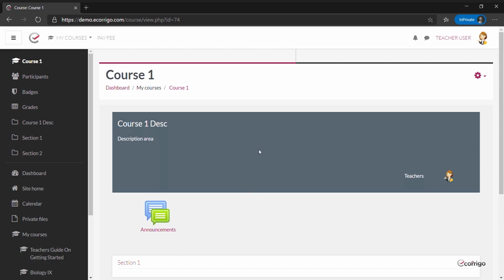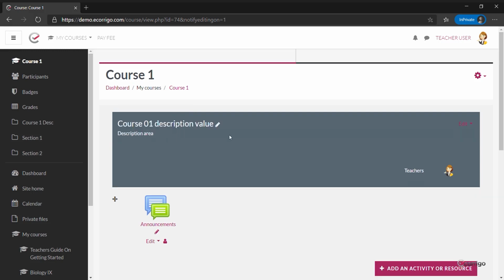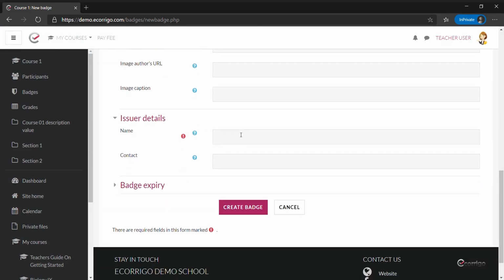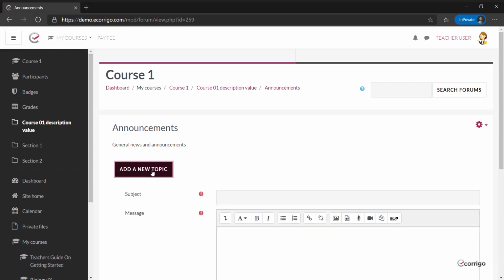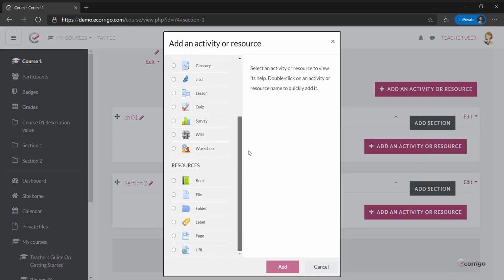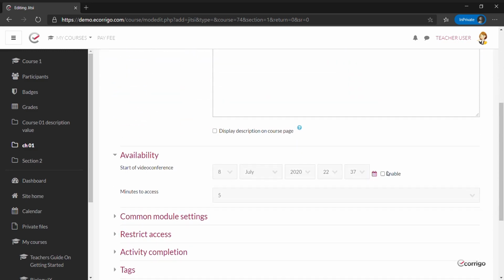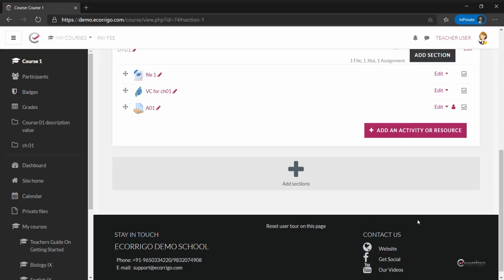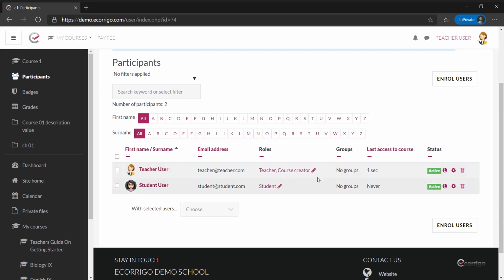Teacher Module 02-Add resources and participants